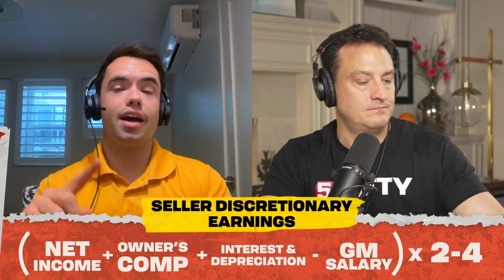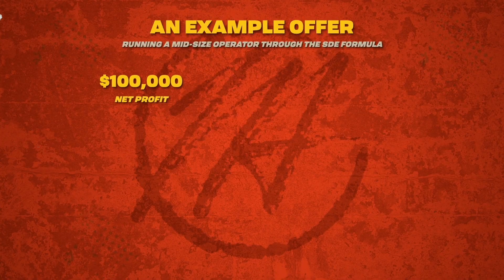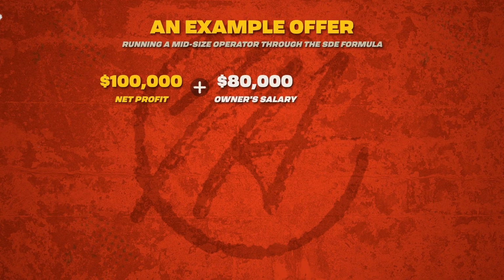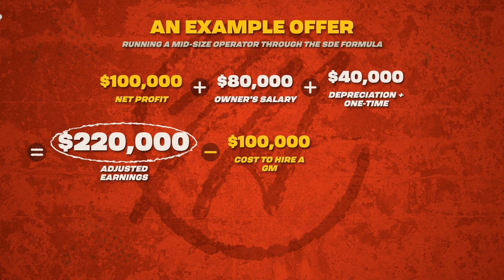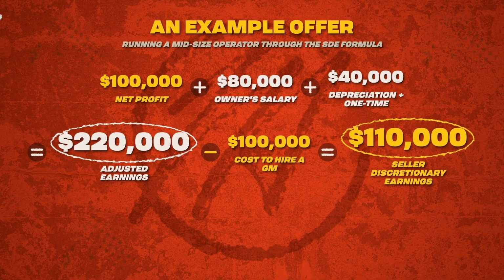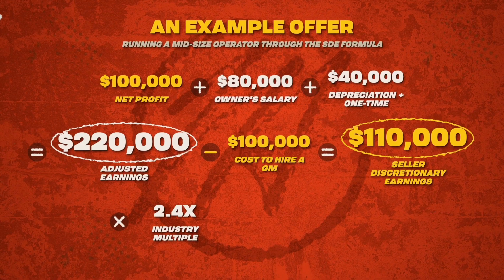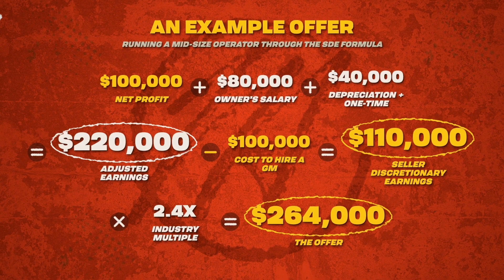The Truth About Buying Business Accounts